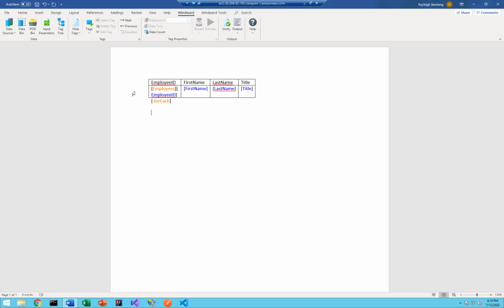Show/Hide Control Tags | Windward Studios Document Automation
New in Windward 20.1 release: Show/Hide Tags.  Hide your control tags for easier template design, with just one click. Learn how to use this feature in our wiki

Windward (a global leader in document automation) makes generating documents, reports, spreadsheets, and presentations a breeze.  As an add-in for Microsoft Office, our Designer provides all the capabilities and tools to create intuitive, data-powered documents with beautiful and informative design.  From a comprehensive SaaS or desktop solution, to seamless integration in your CRM or custom apps (including Salesforce!) Windward has you covered. We're the choice for developers and business users alike, in over 70 countries worldwide and serving companies ranging from startups to Fortune 100s.

Learn more and claim your free 14-day trial of Windward